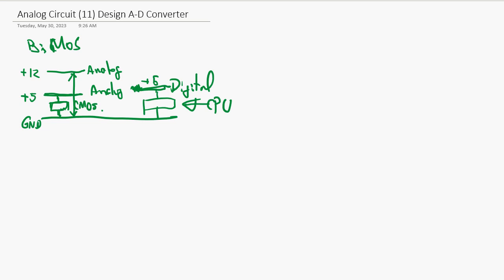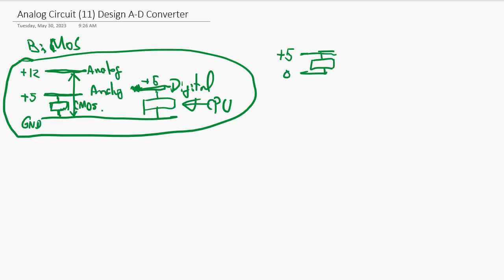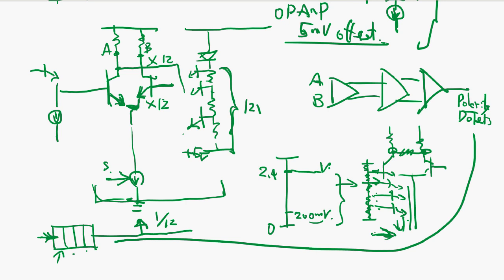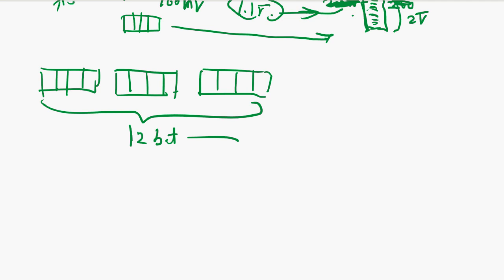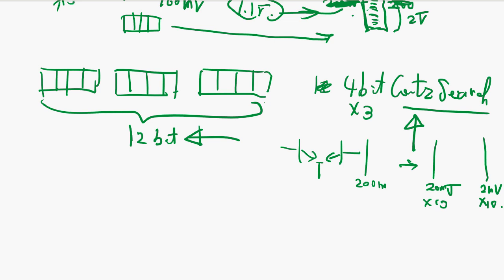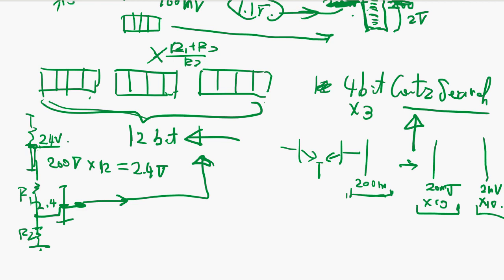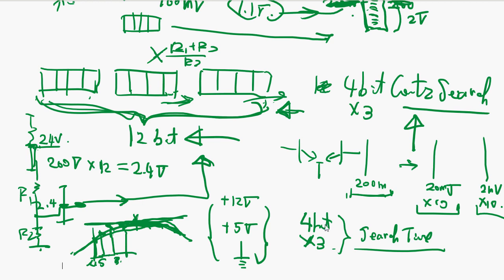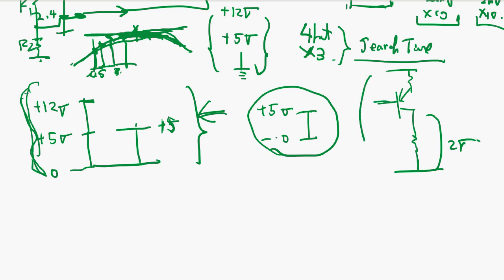Electronics for College - (11) Analog Circuit, A-D converter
We show you one of many ways to design A-D converter.s